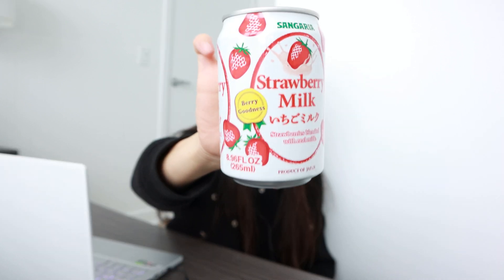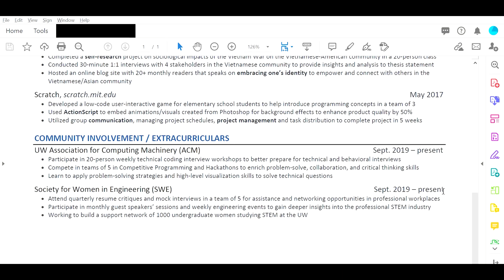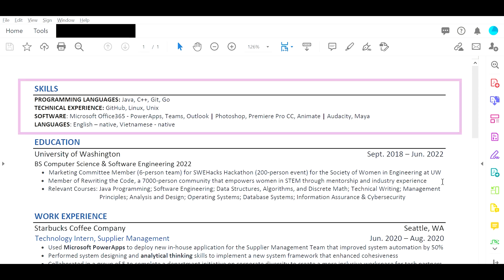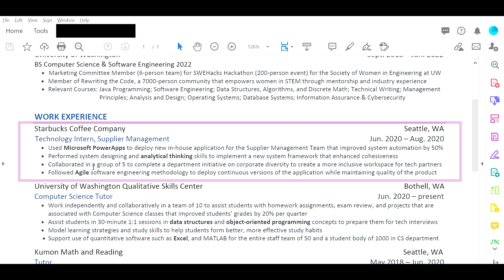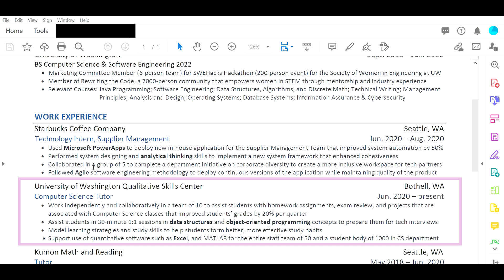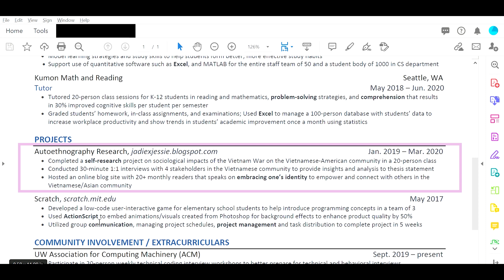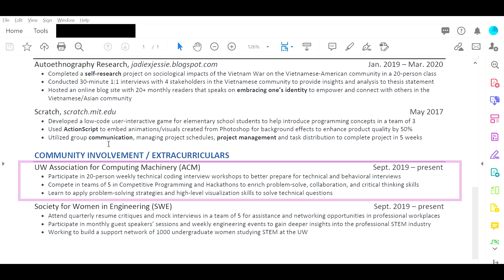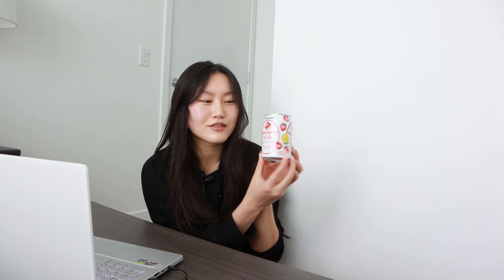3rd Year CS Resume (and asian drink) Review | Reviewing Your Resumes Ep. 2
In this video, I review a subscriber's 3rd year computer science resume! And a drink! It's a Japanese strawberry milk drink I got at Hmart. You should watch this video if you are interested in useful resume tips and Japanese strawberry milk drinks.This is a resume review series where I review a resume and an Asian snack/drink. I say it is to spice things up a little, but tbh it's also a little because I have to justify why I'm buying so many Asian snacks/drinks.

Skip to 01:38 for resume review and 12:16 for summary :)